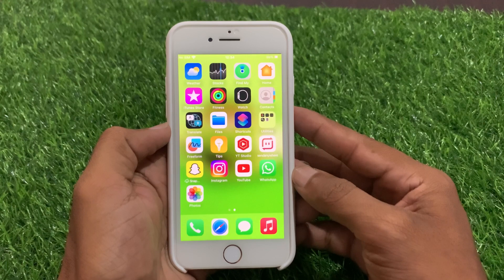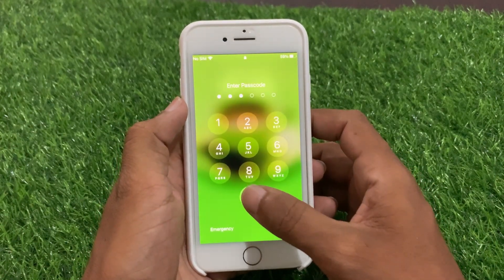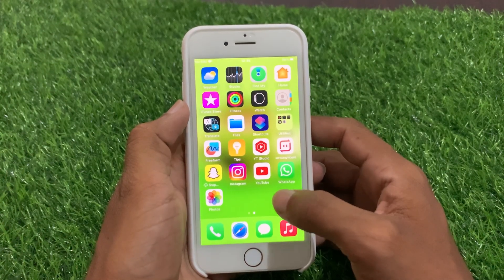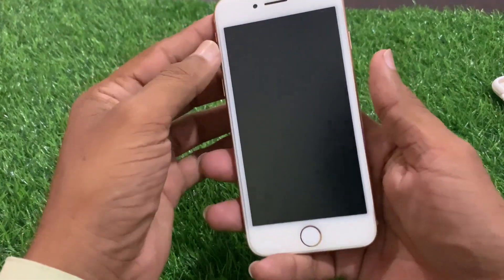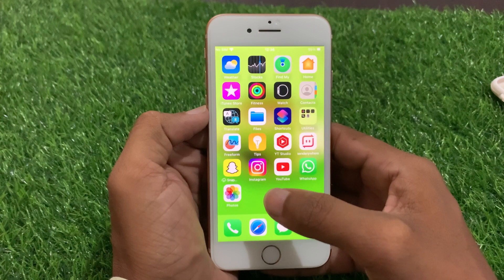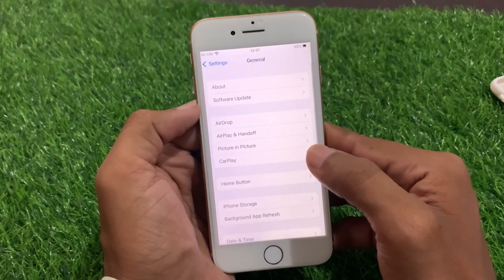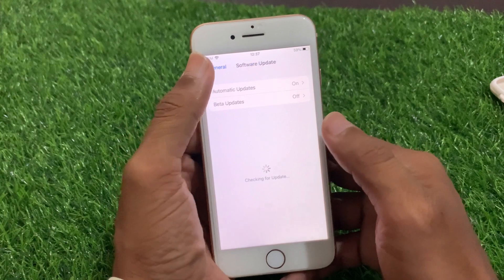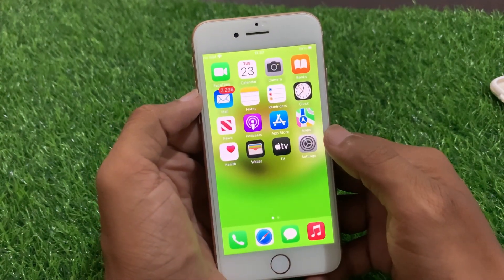iPhone 8 And 8+ Heating Problem After iOS 16.5 Update (Fixed 100%)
In this video we learn how to fix iphone 8 heating problem ao don't forget to shere and subscribe my YouTube channel and press the bell icon for upcoming videos Thanks For watching